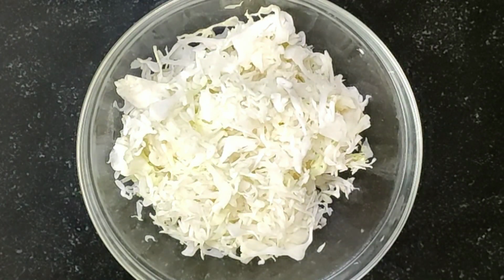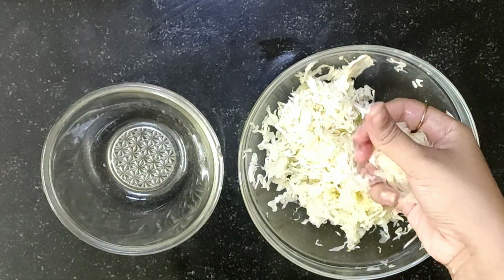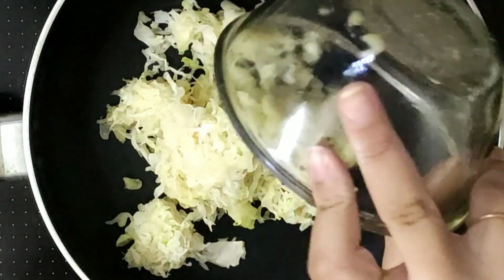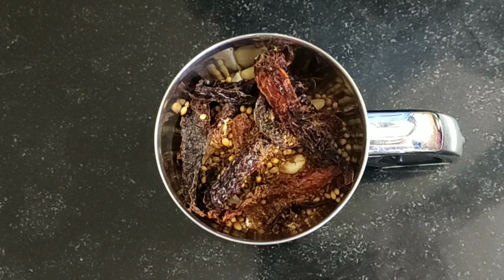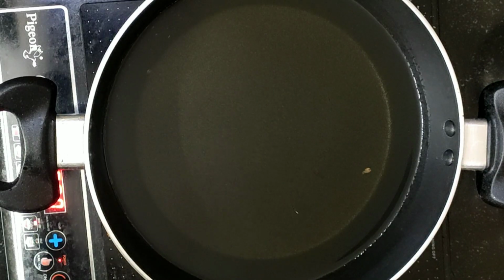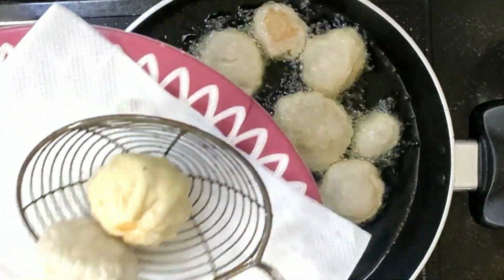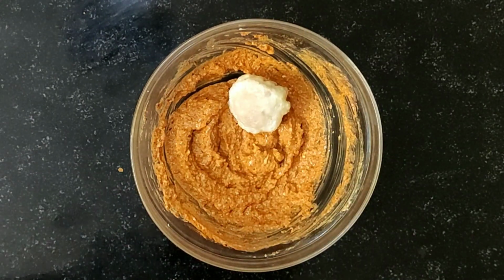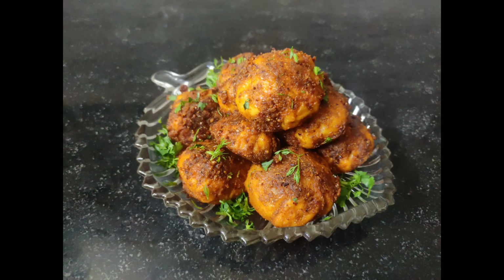TANDOORI MOOMOS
Stuffings :- Fry cabbage, beans with chilli powder, salt .

Momos :- make maida dough. And roll them into small size chapathi. Keep stuffings , close them and fry them.

Tandoori masala :- roast dried red chillies, garlic, corriander seeds, sesame, coconut powder and jeera. Make them into power.

Now take a bowl add tandoori masala, salt, turmeric, curd, chickpea powder and it inti paste.
Add fried momos and mix it well.
In a pan add 2spn oil and add these tandoori masala momos into pan and fry till brown.

Your tandoori momos are ready...